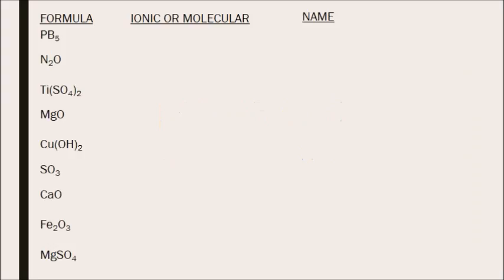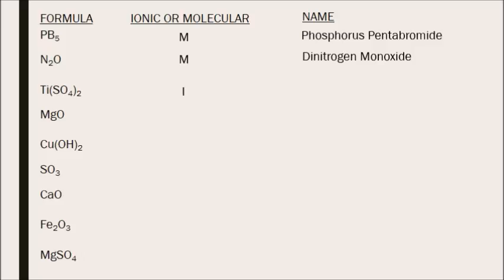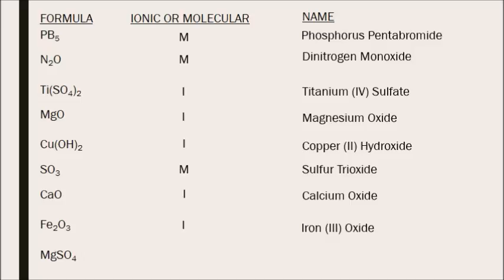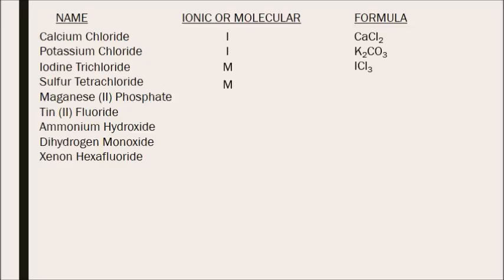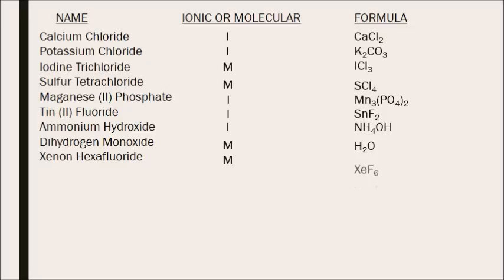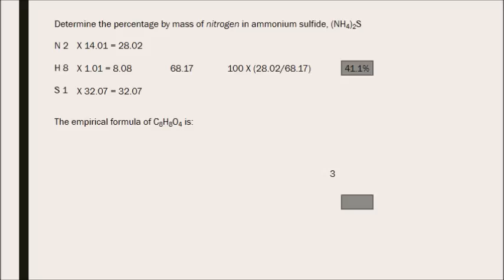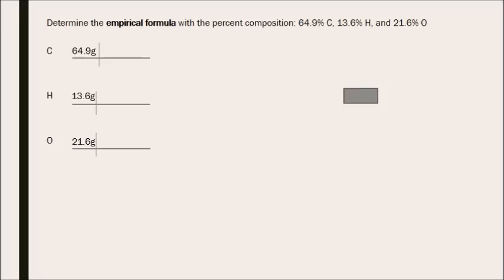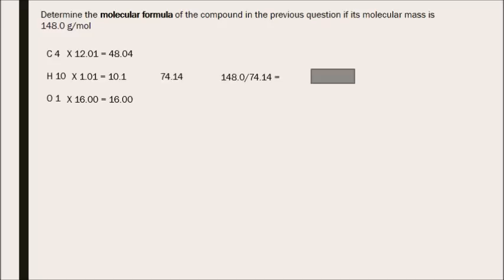Names and Formulas